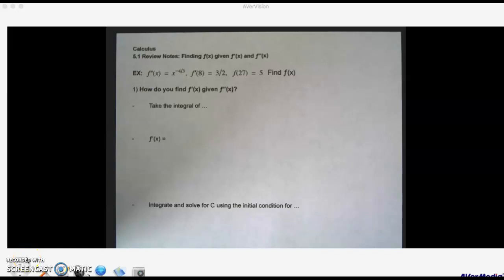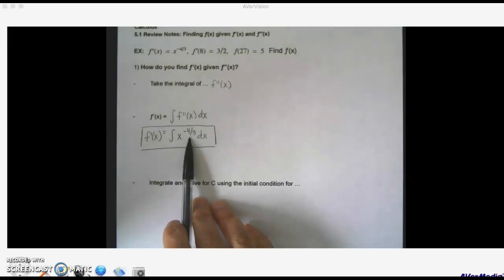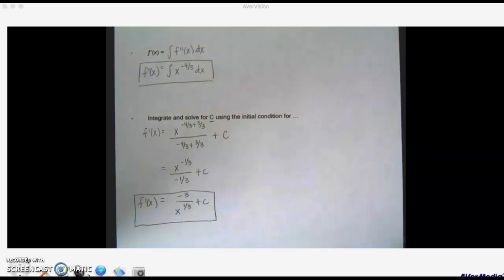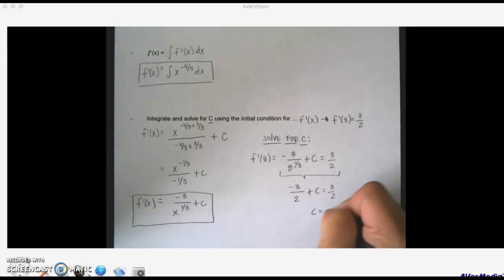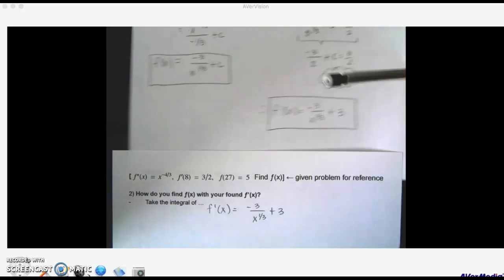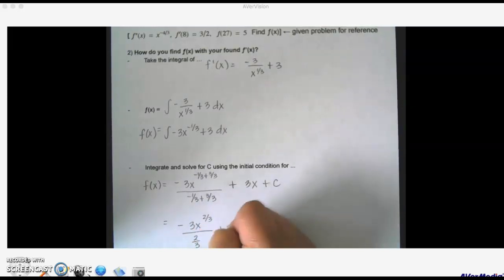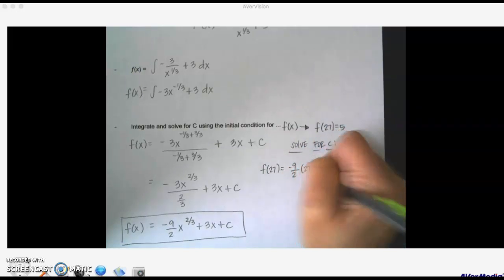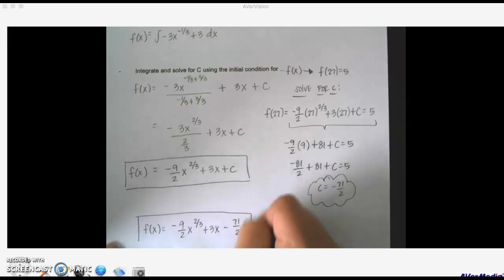Calculus: 5.1 Review Notes Part 1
Finding ƒ(x) given ƒ '(x) and ƒ "(x)